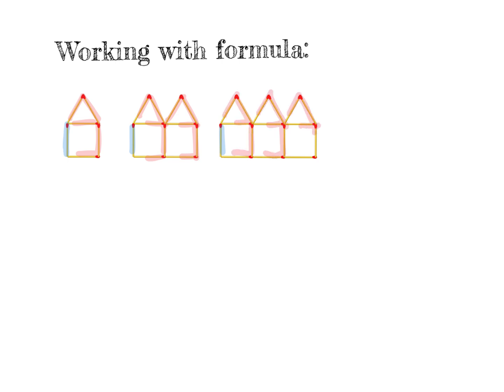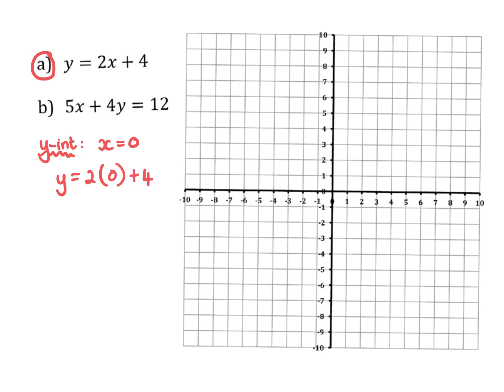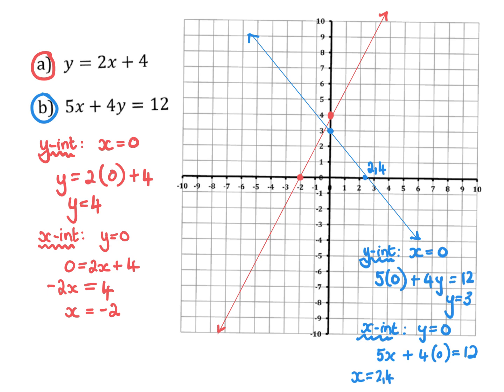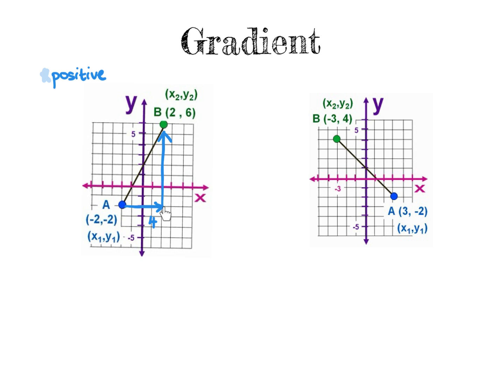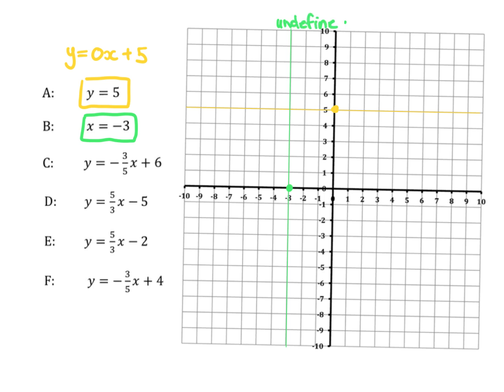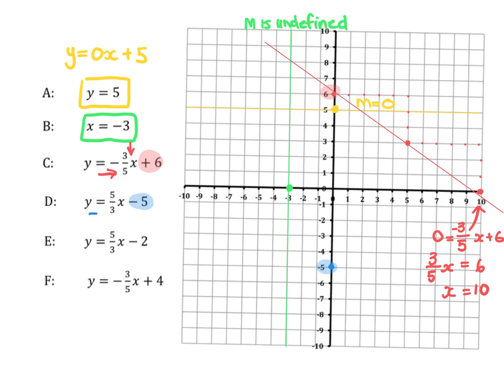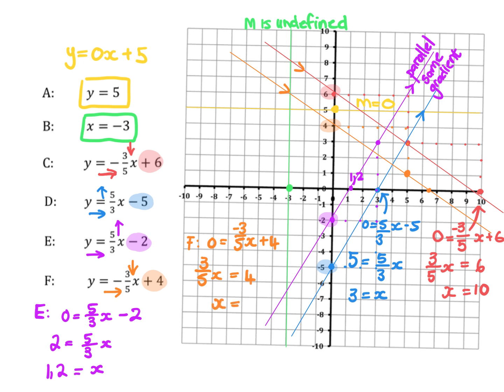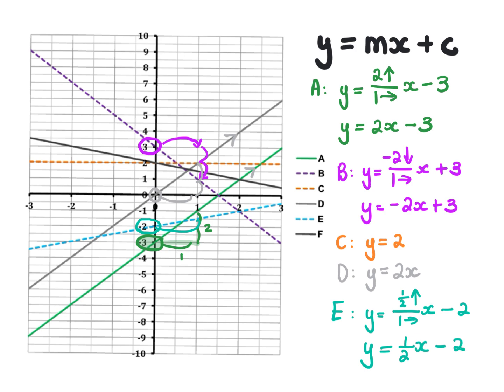Straight line graph video